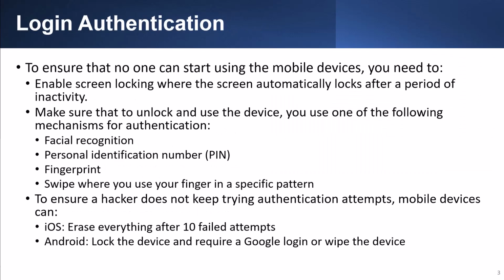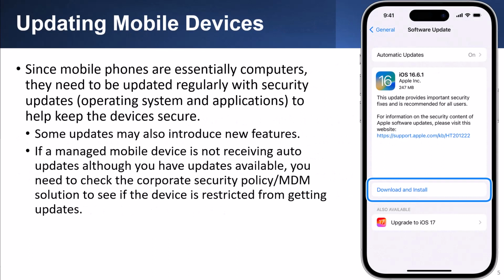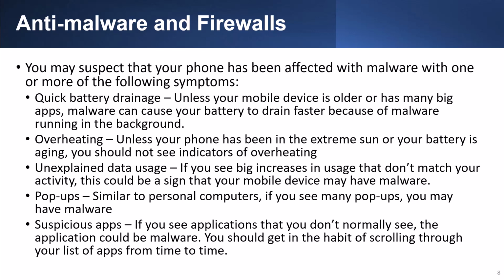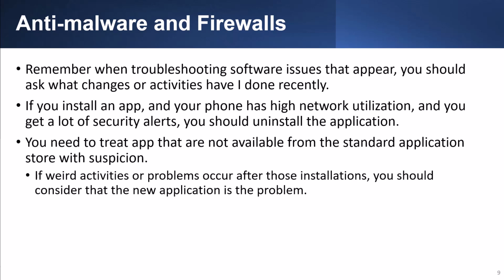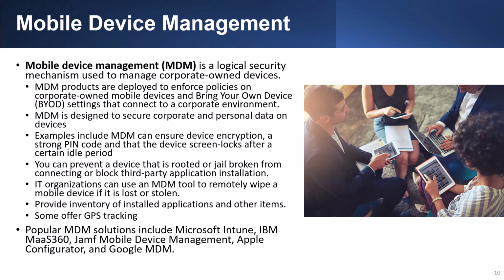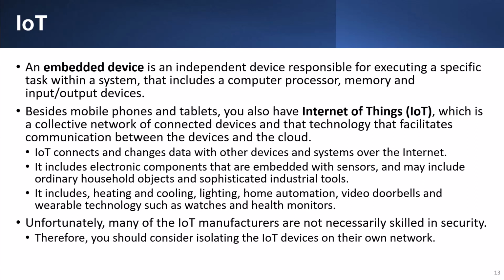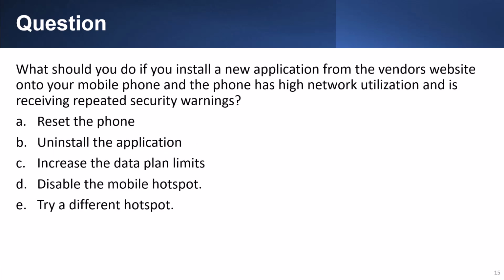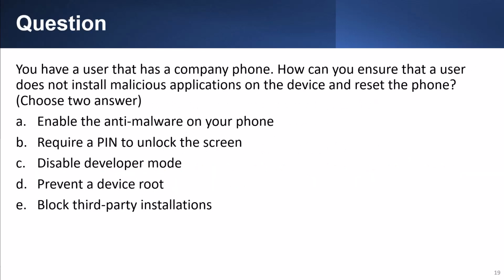CompTIA A+ 11-01k Security - Part 11 - Protecting Mobile Devices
Welcome to the Security, where we discuss security with a focus on how it affects the computer, and the services and resources that the computer connects to. In Part 11 Protecting Mobile Devices focuses on what you need to do to protect your mobile devices. It discusses updating your mobile devices, anti-malware and firewalls, MDM, remote wipe, backups and Internet of Things or IOT.